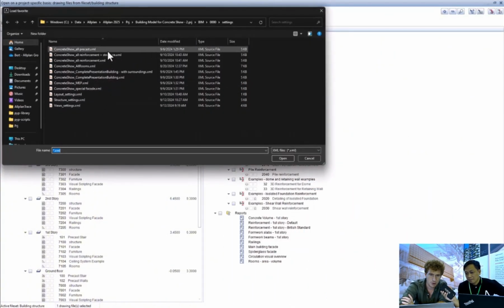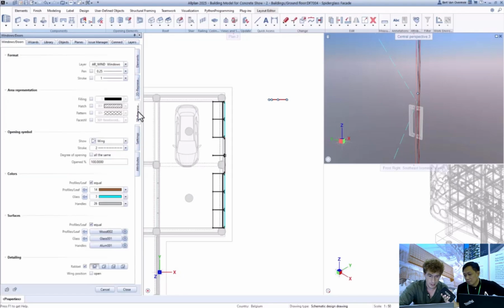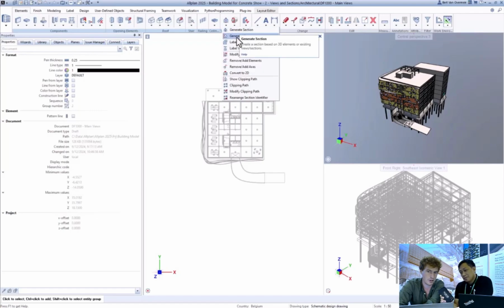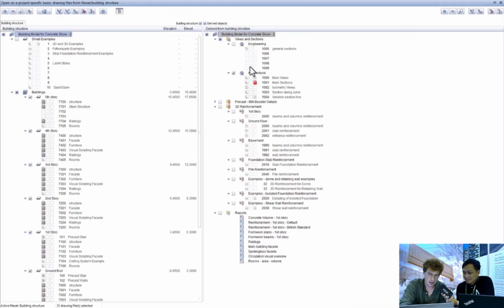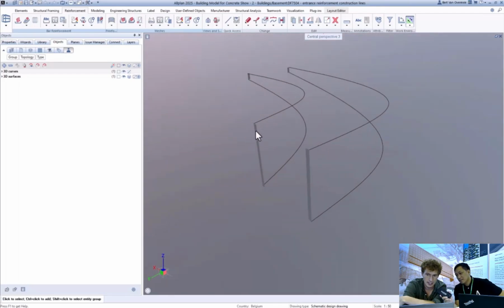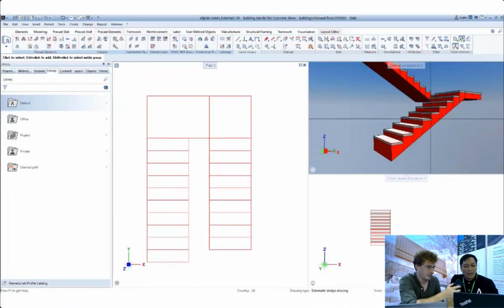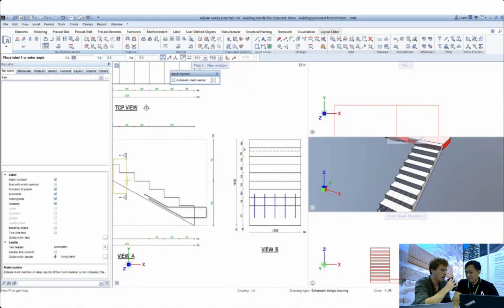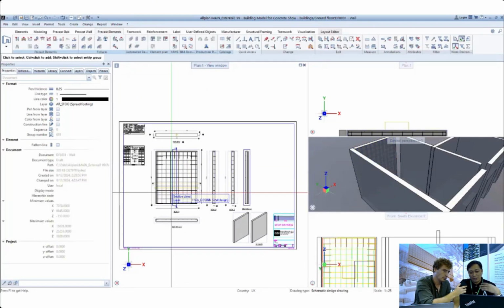Build Smarter: Workflow Efficiency with Allplan in Indonesia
Are you ready to transform your construction projects?

Join industry experts Jayson Panganiban and Bert Van Overmeir in an exclusive webinar tailored for the Architecture, Engineering, and Construction (AEC) industry in Indonesia! Whether you're looking to improve project efficiency, learn practical shortcuts, or ensure smoother workflows, this session offers hands-on insights and actionable strategies that you can implement immediately.

From simplifying daily operations to achieving long-term success, these techniques are designed to propel your projects to the next level. Let’s build a better future—one smart step at a time!